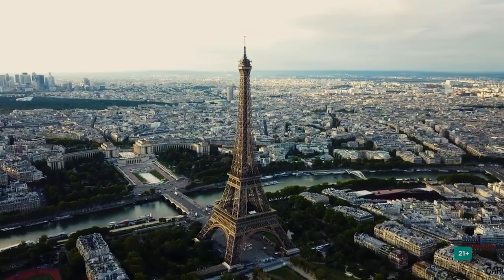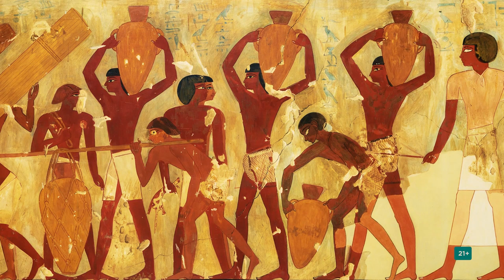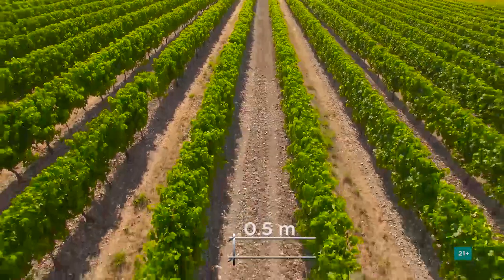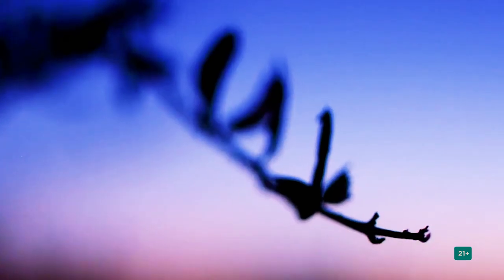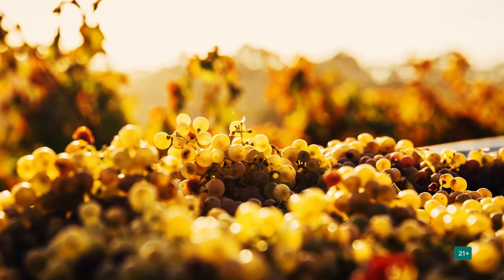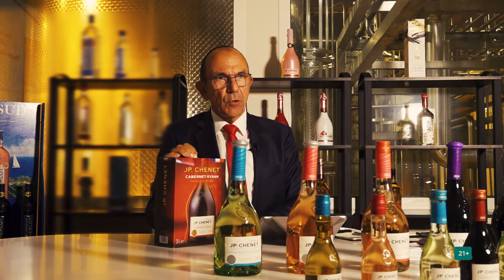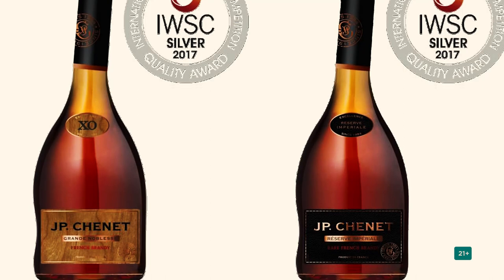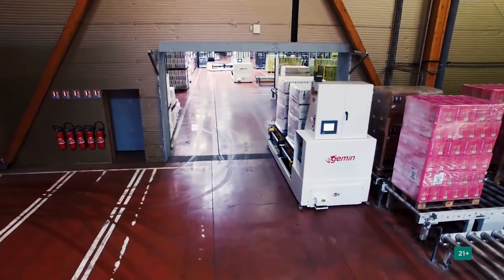Take a journey through wine world: Making wine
In this documentary, we will talk about how wines are made and types of wine and history of wine.